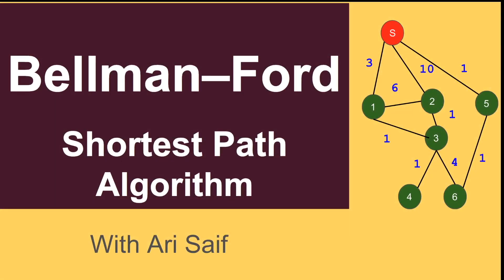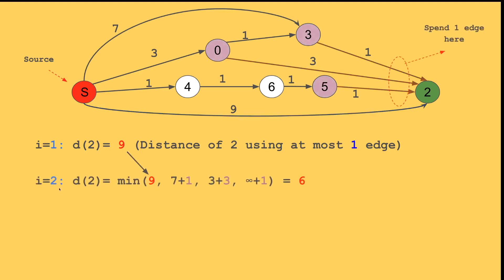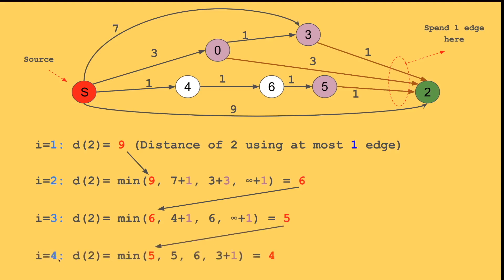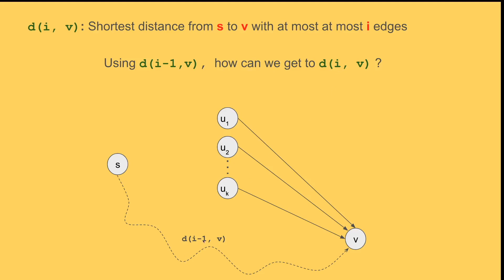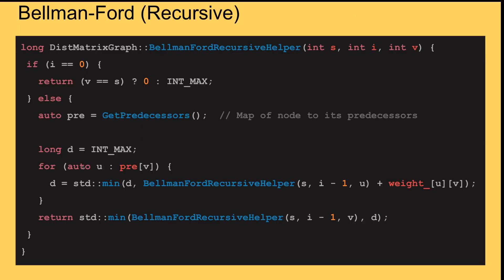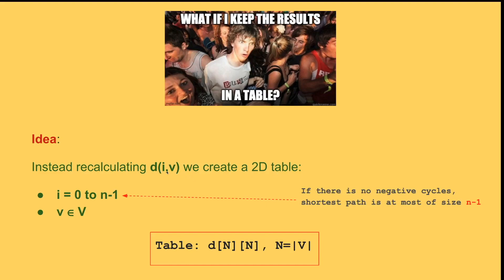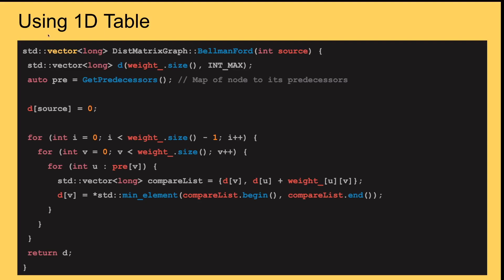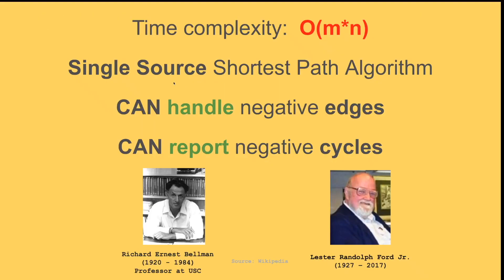Bellman-Ford algorithm clearly explained in 10 minutes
A clear explanation of Bellman-Ford single source shortest path algorithm with example and C++ implementation. Three implementations are provided:

1. Recursive
2. Dynamic programming using a two dimensional table
3. Dynamic programming using a one dimensional table

An article on the summary of most famous shortest path shortest algorithms and their implenetation:
interview-cheatsheet-2adc8e18869

The Bellman–Ford algorithm is an algorithm that computes shortest paths from a single source vertex to all of the other vertices in a weighted digraph. It is slower than Dijkstra's algorithm for the same problem, but more versatile, as it is capable of handling graphs in which some of the edge weights are negative numbers.